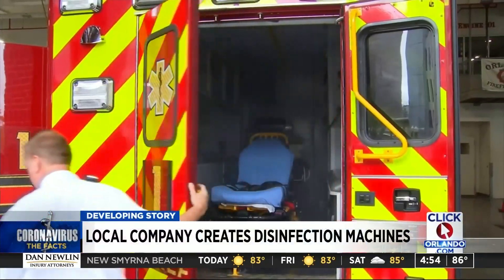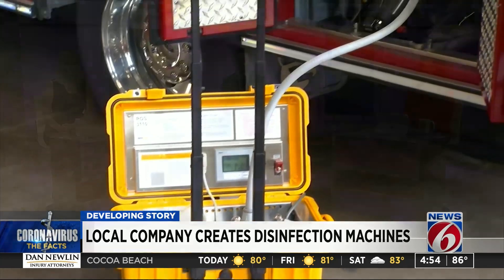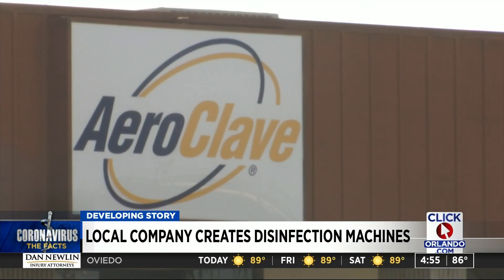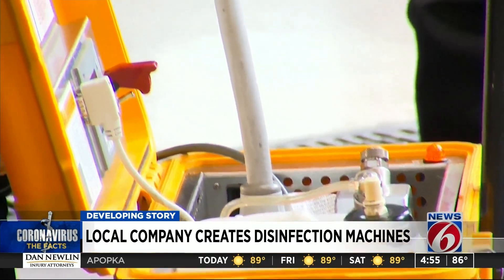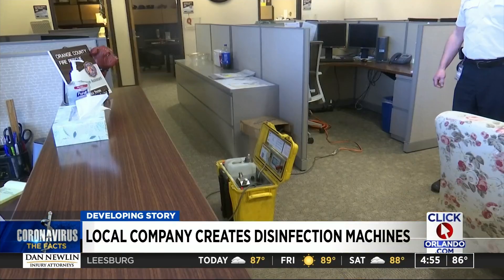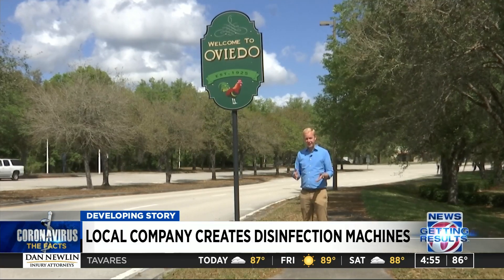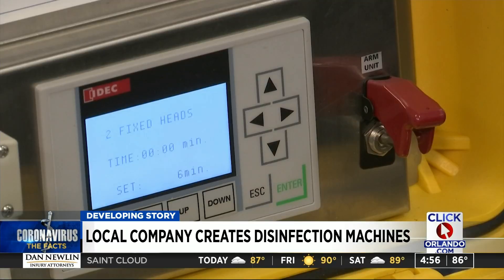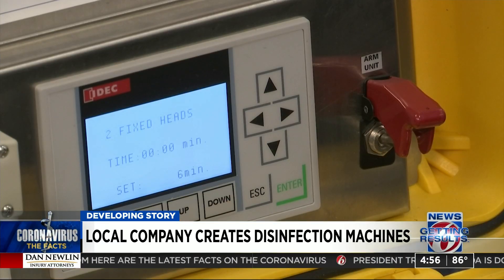Winter Park business booming amid coronavirus concerns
There's no slowing down at AeroClave, a Winter Park based company that manufactures large-scale decontamination solutions.